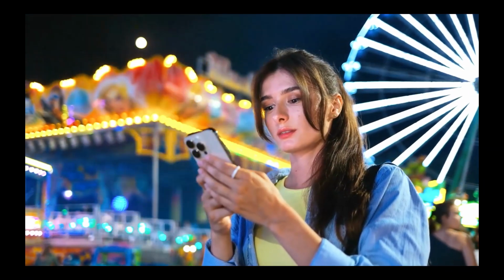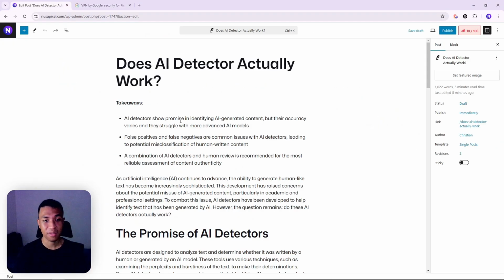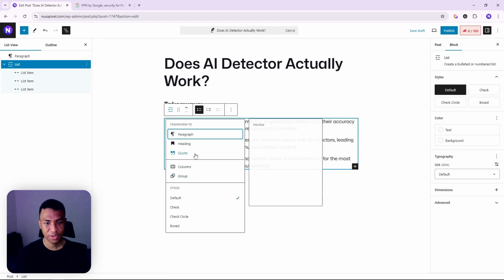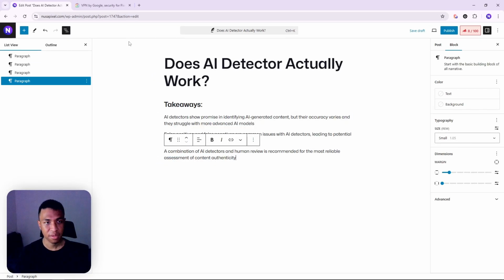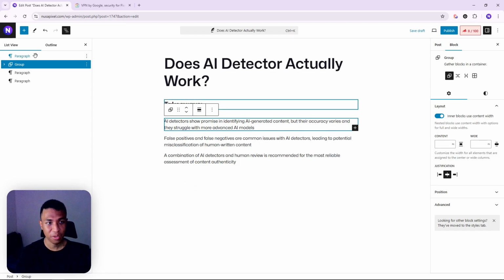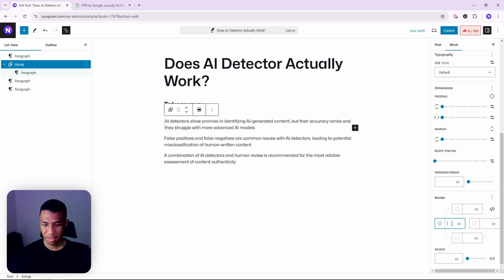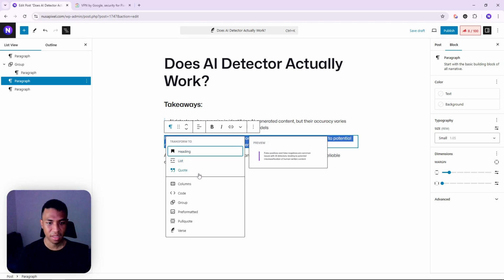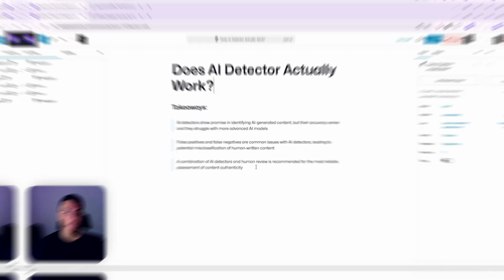How to Design "Key Takeaways" Like Google in 5 Minutes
🚀 This video will teach you how to get a cool "Takeaways" design inspired by Google's blog. It will make your content look prettier and draw people's attention.